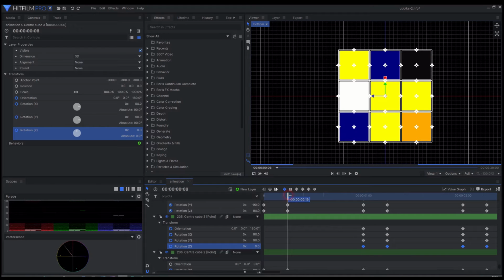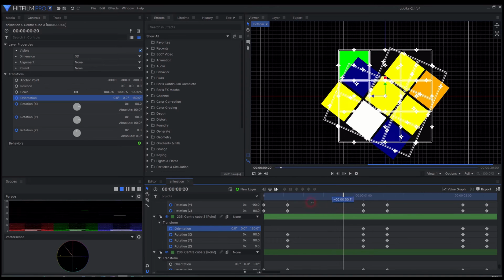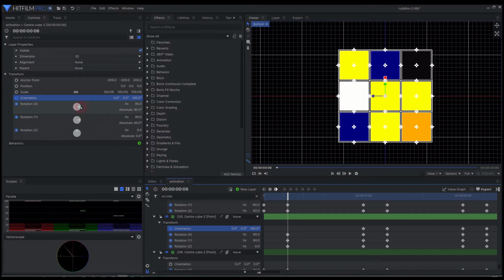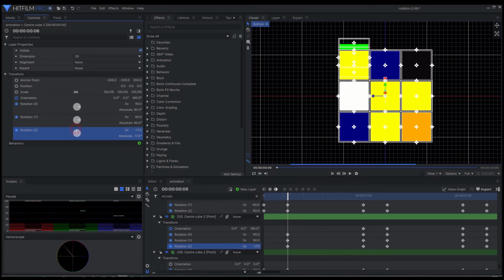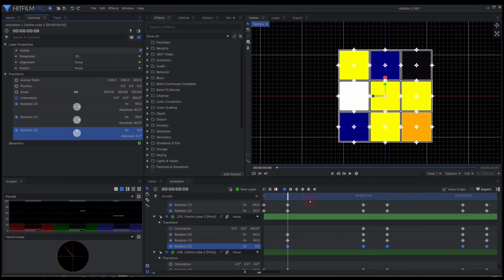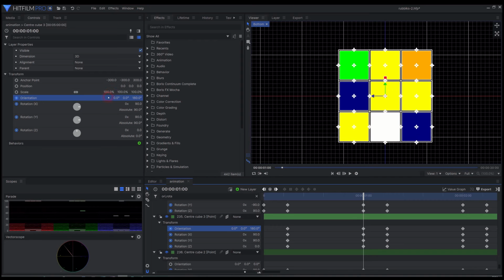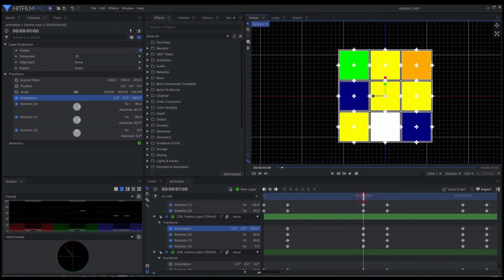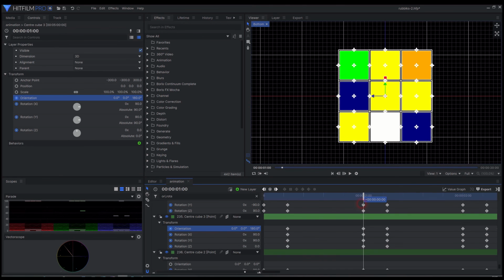Comments for FXHome2